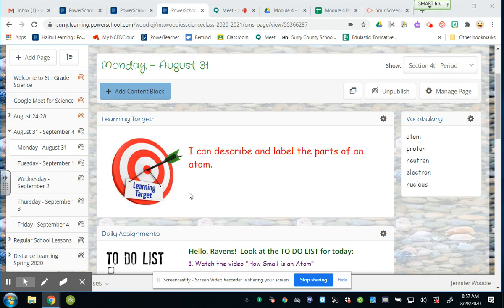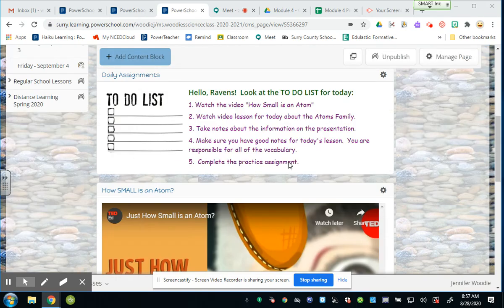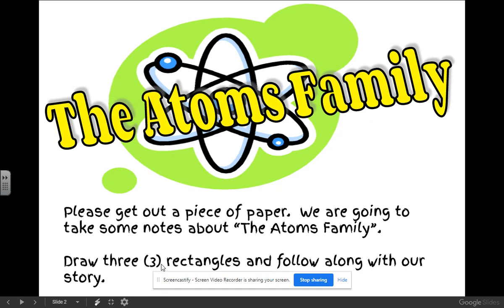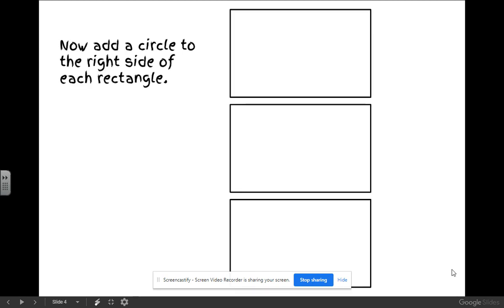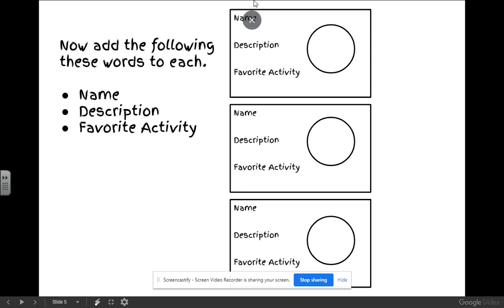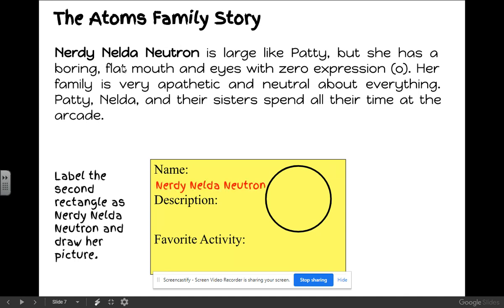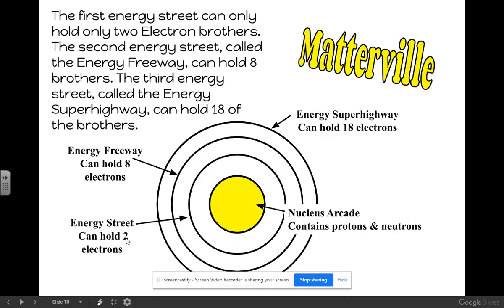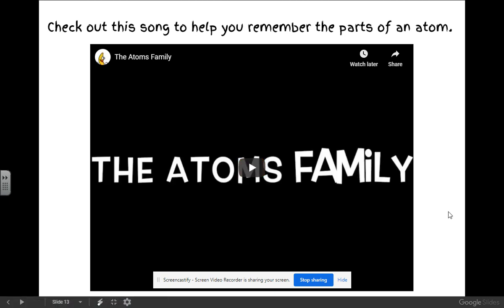Monday, August 31 - Atoms Lesson